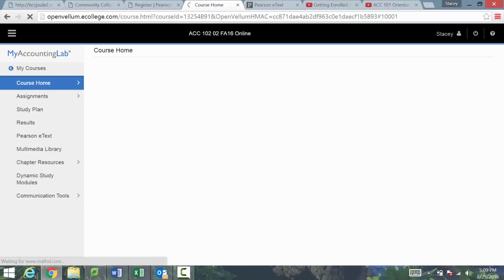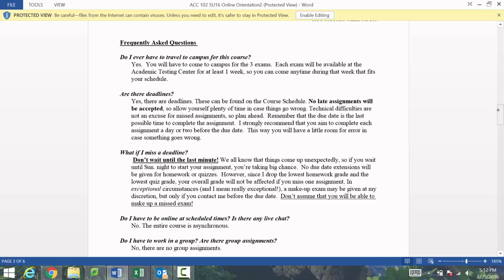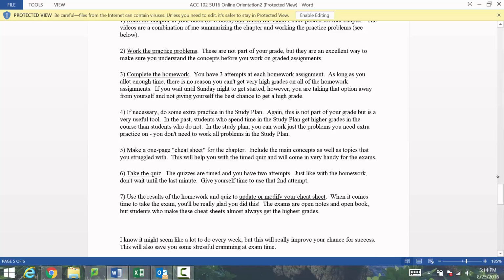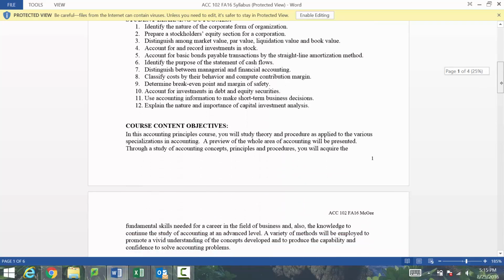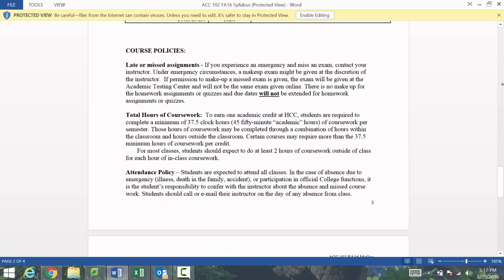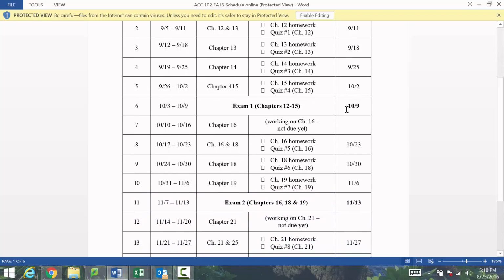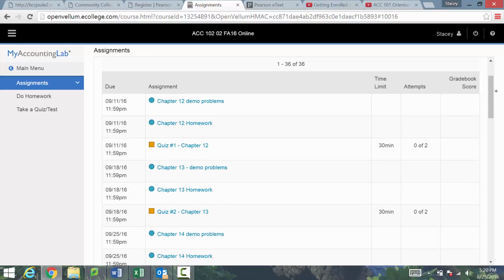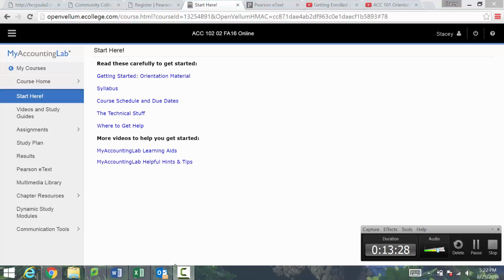ACC 102 FA16 Orientation